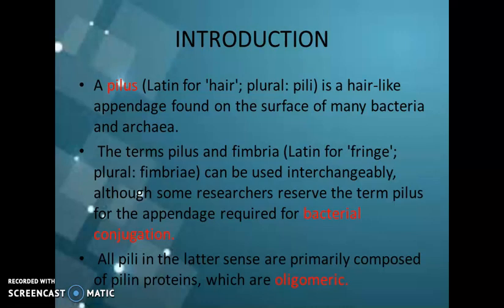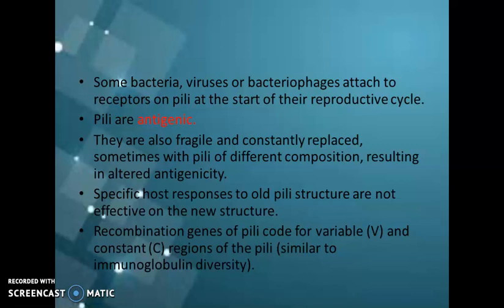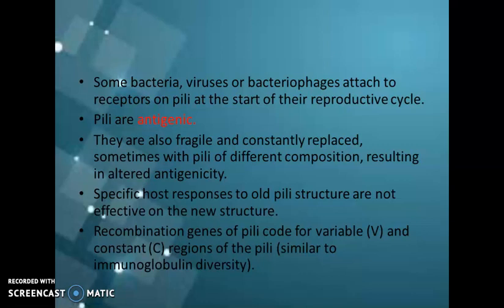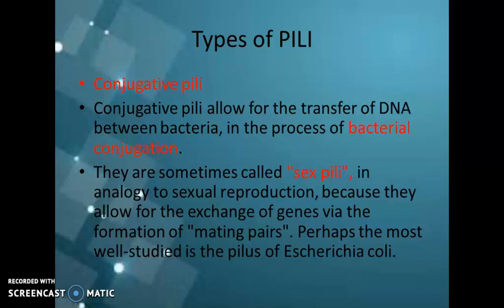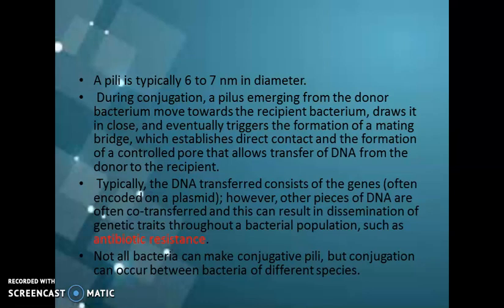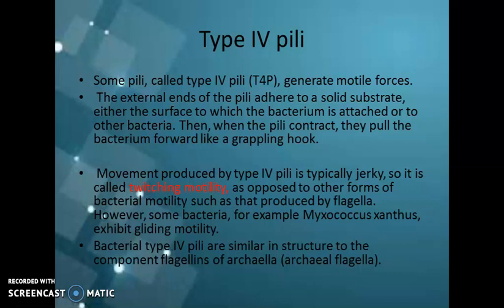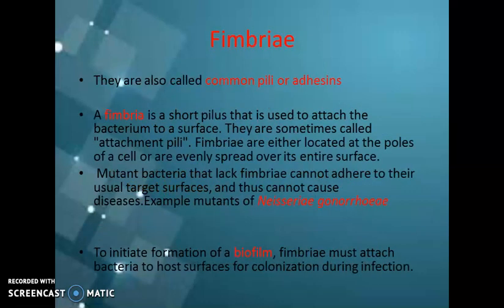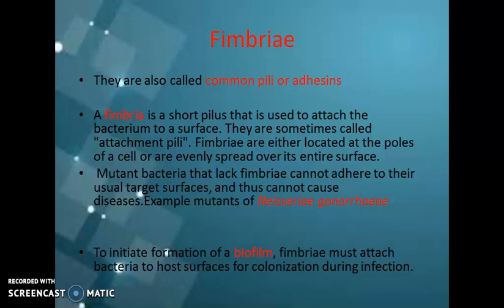pili and fimbriae part-1